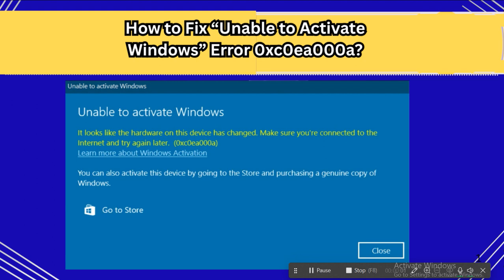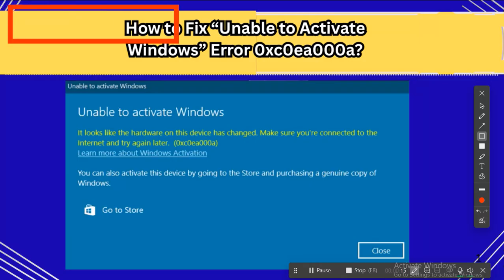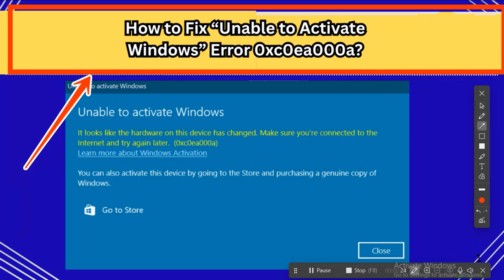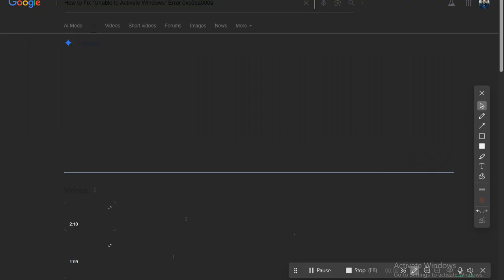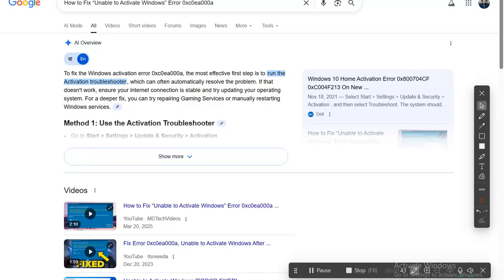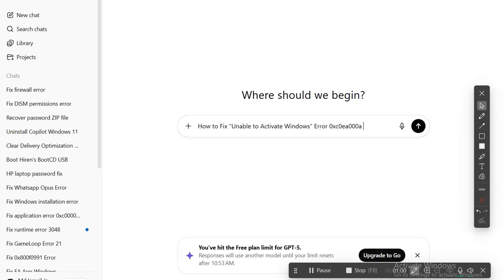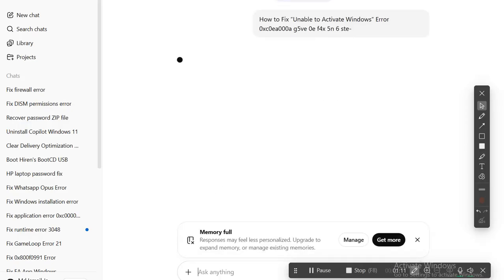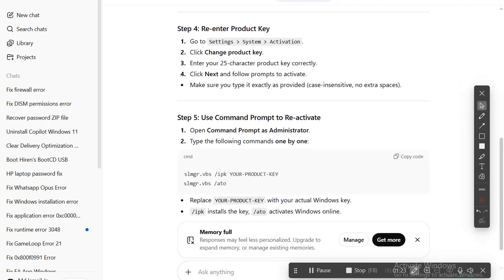How to Fix “Unable to Activate Windows” Error 0xc0ea000a